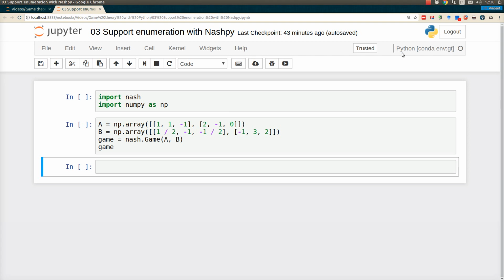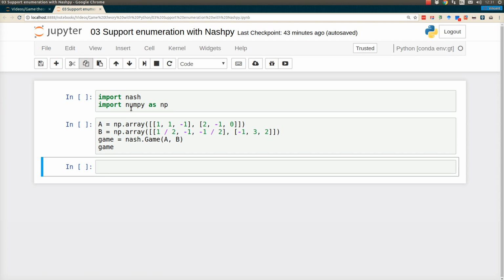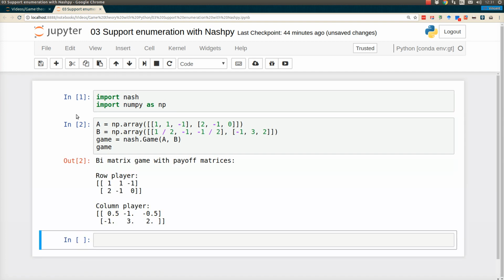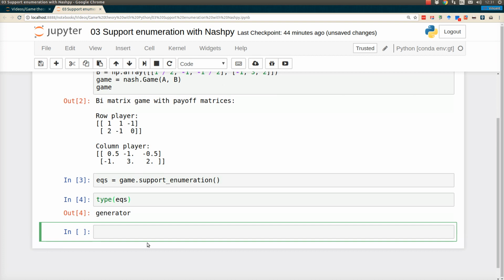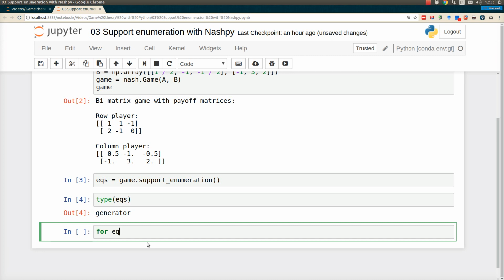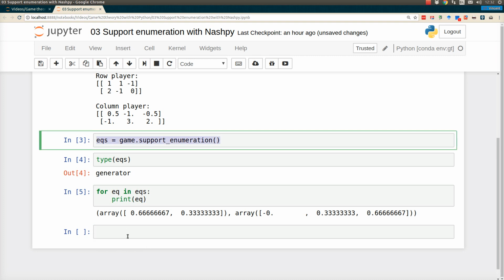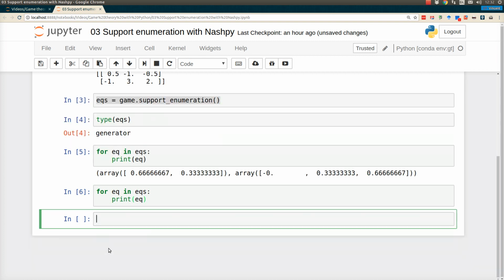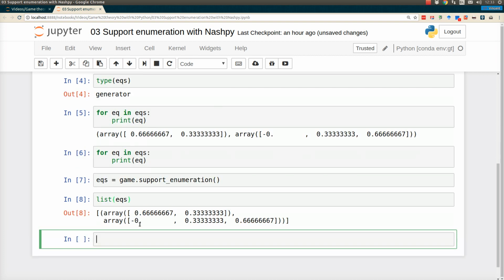03 Calculating Nash equilibria using support enumeration in Nashpy - Legacy (Older version of Nashpy